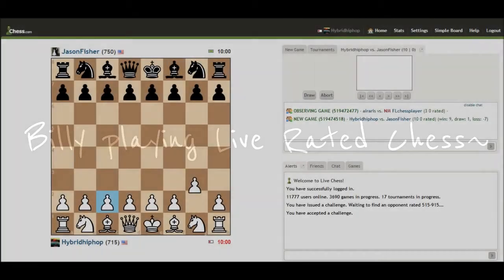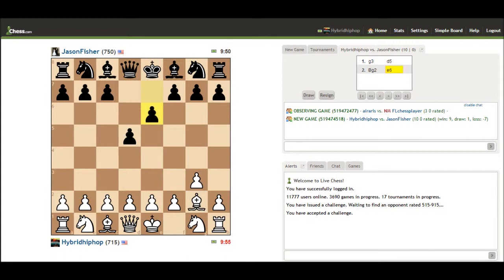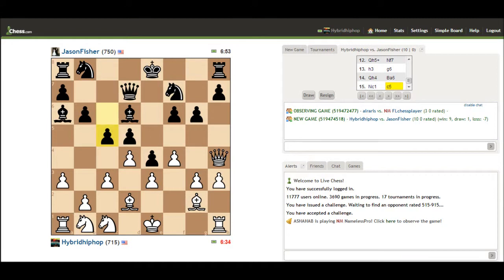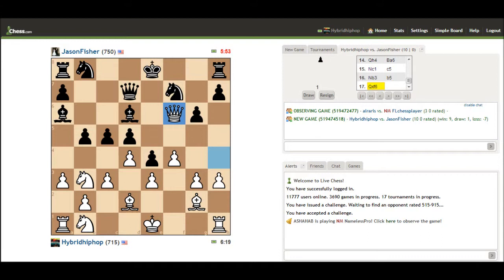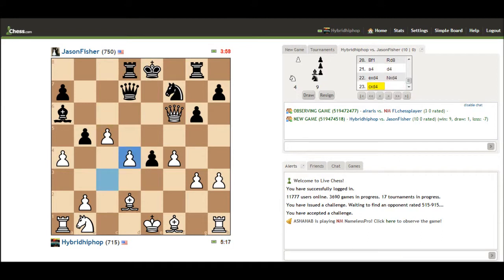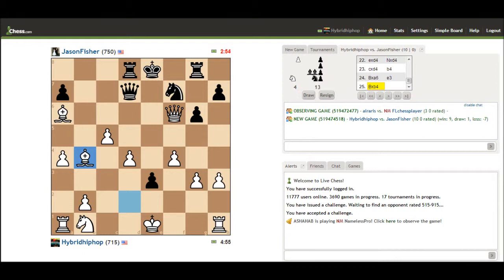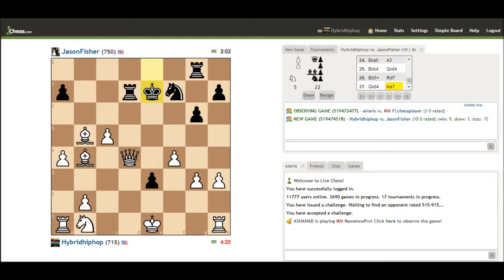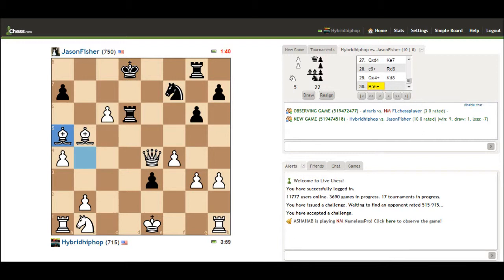Live Commentary Chess!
Me, playing a game of Rated Chess on Chess.com - Rating is 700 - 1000. Not very high, but pulled out a neat win against my opponent. Playing the White pieces, I opened with g3, my second favorite position, with first being c4.

Had a load of fun making this.